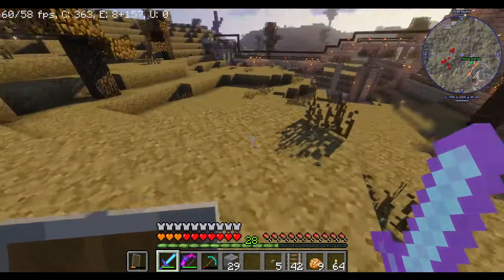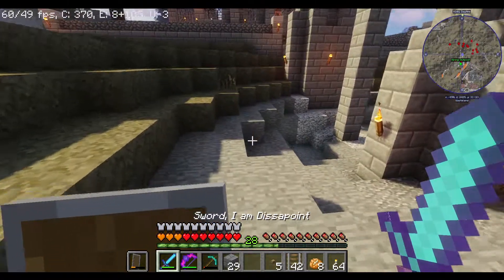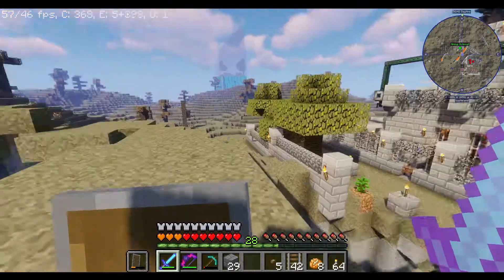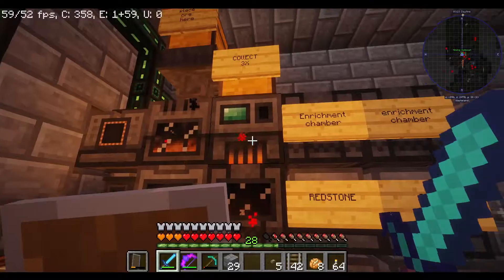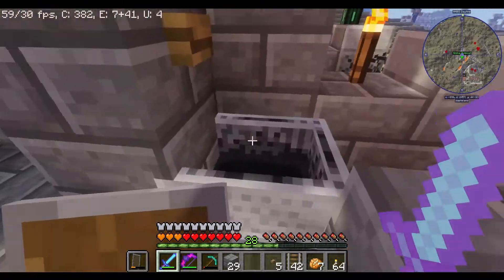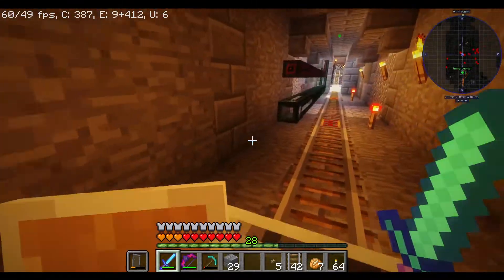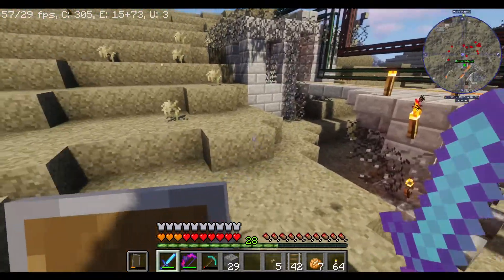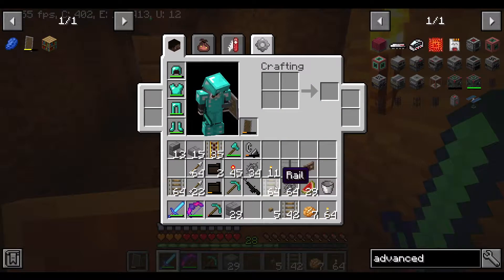PIPELINE PROGRESS!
PP progress

mod list:
scape​​​ and run parasites
lost​​​ cities
flan​​​'s weapons mod
zombie​​​ awareness
camping​​​ mod
biomes​​​ a'plenty
new mods added:
modular turrets

and some graphical/sound mods like BSL shaders, journey maps, mobends, dynamic suroundings